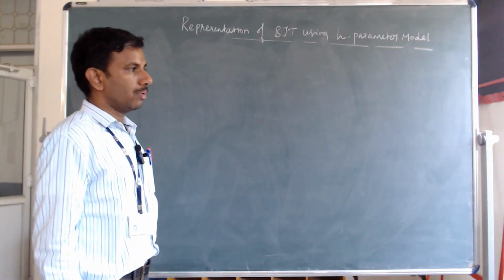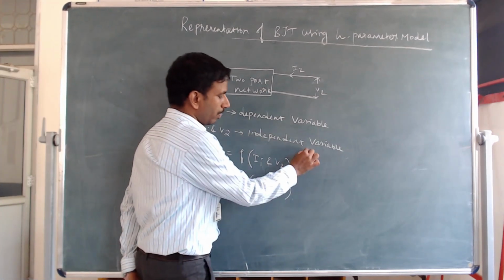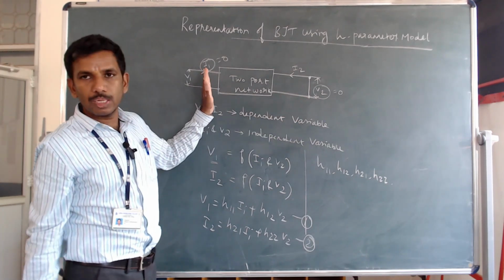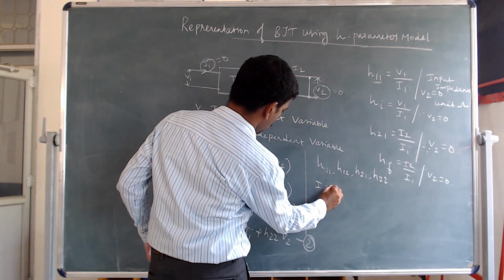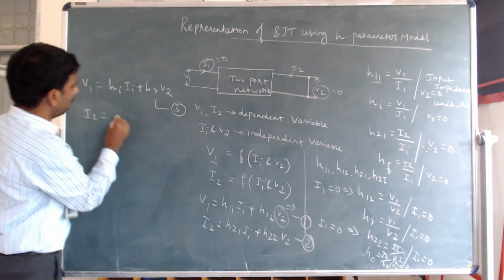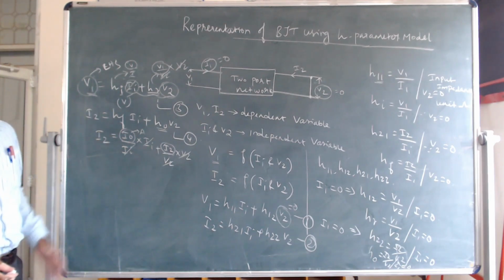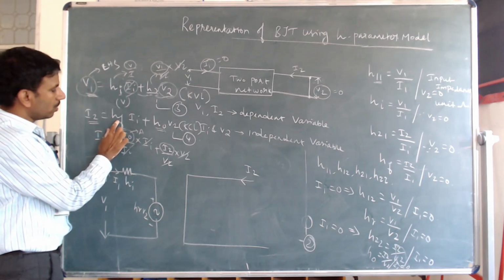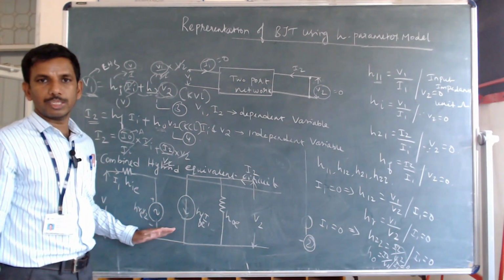Representation of BJT using h-parameter model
In this video, join V. Anbumani as we explore the h-parameter model for Bipolar Junction Transistors (BJTs) and its significance in electronic circuit analysis. We’ll break down the concepts to provide a clear understanding of how h-parameters simplify the representation of BJTs in various applications.